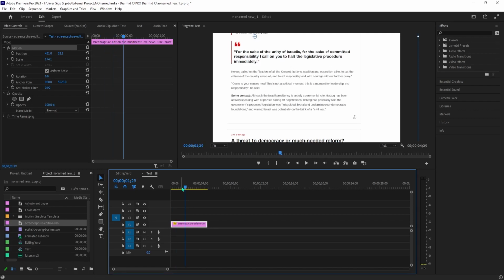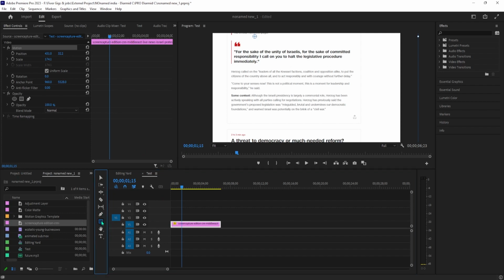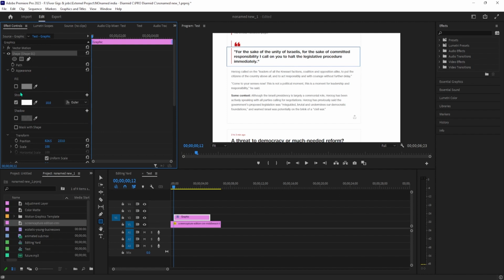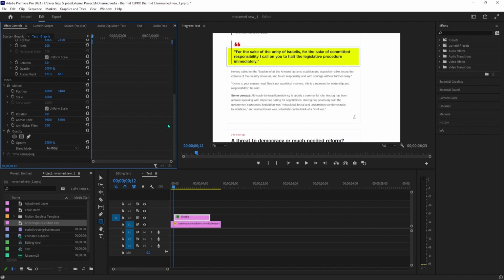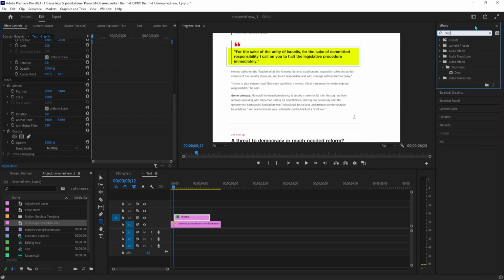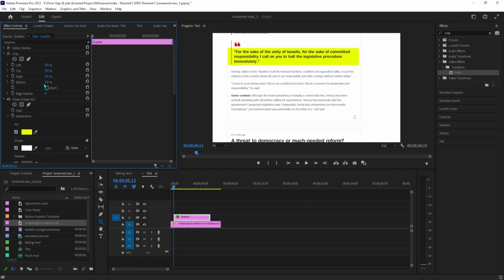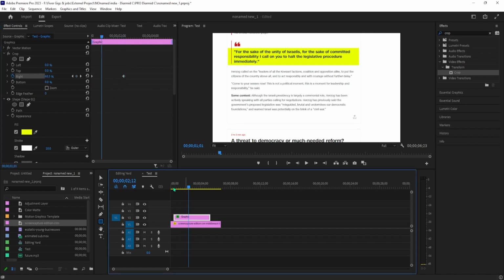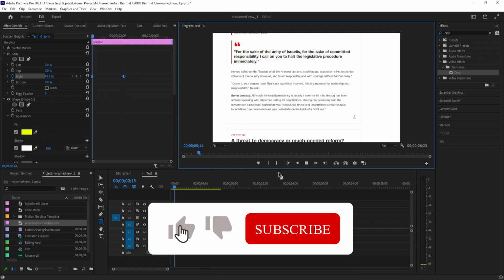How to Highlight Text effect Premiere Pro | Learn Adobe